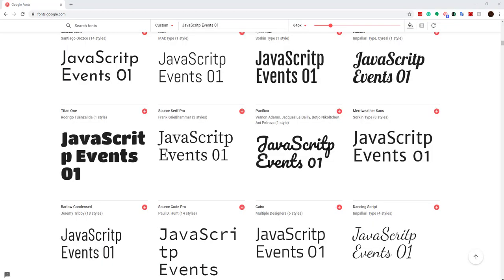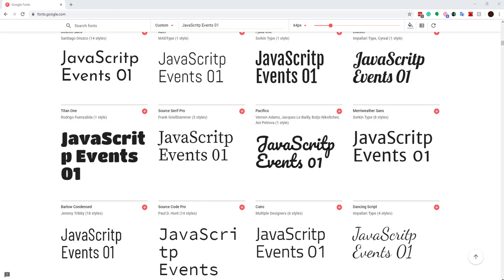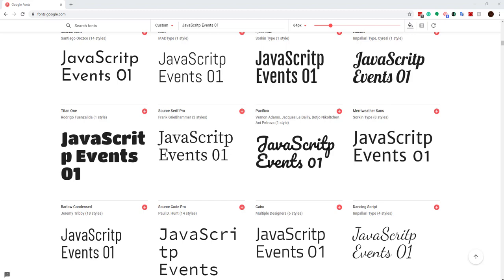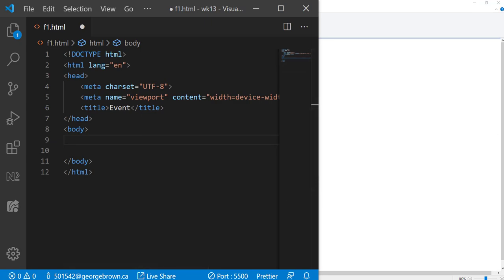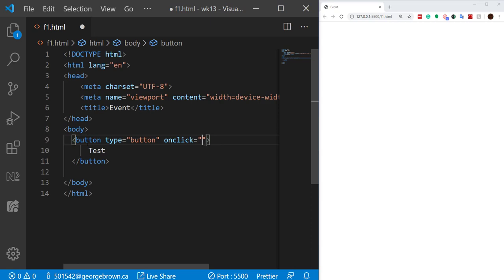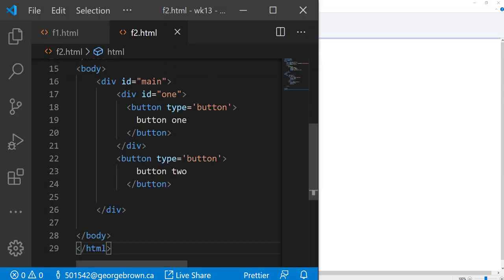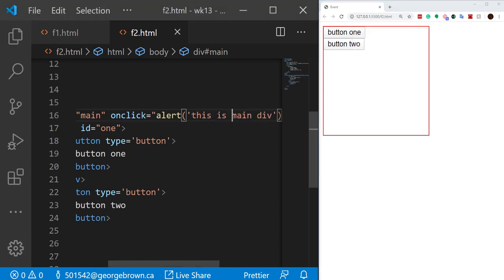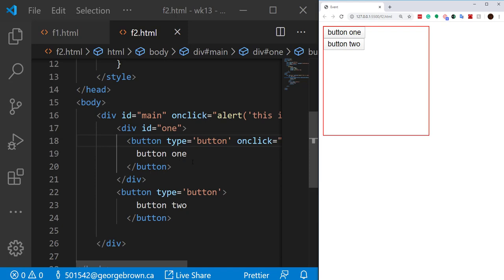JavaScript Event 01 - Bubbling and capturing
An event can be triggered by the user action e.g. clicking the mouse button or tapping keyboard. In this video, we review the Bubbling and capturing phase plus attaching an event attribute to an HTML element.